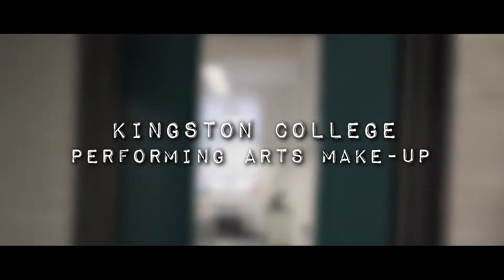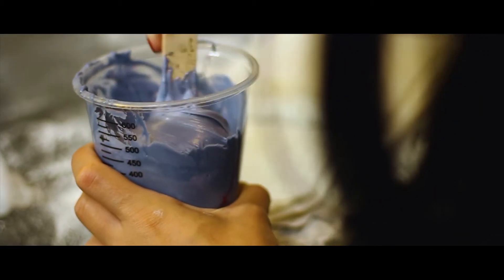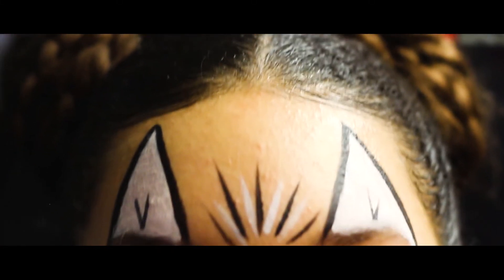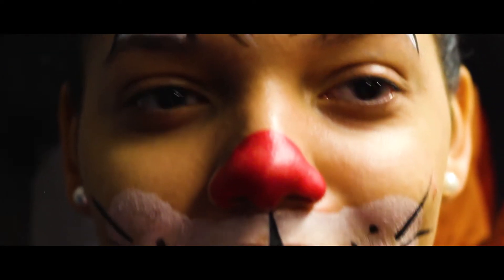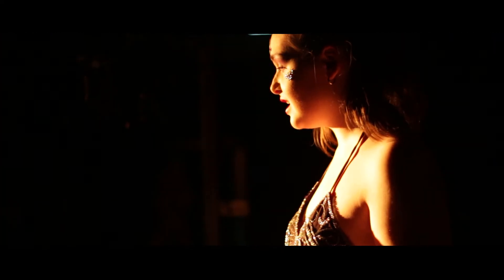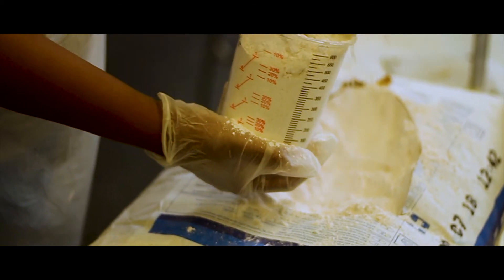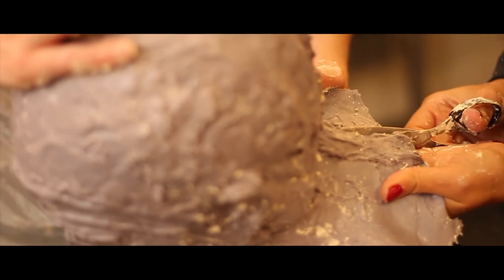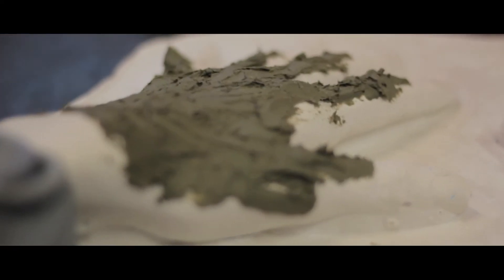Performing Arts Make Up promo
June 2020 Virtual Open Event